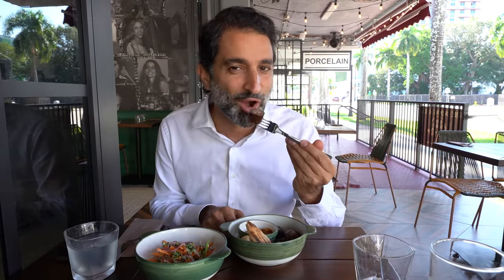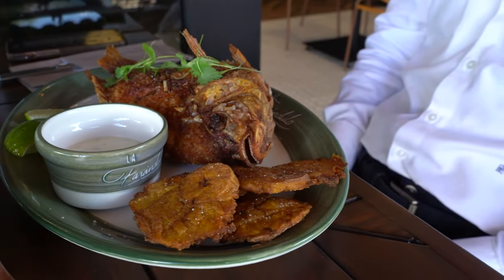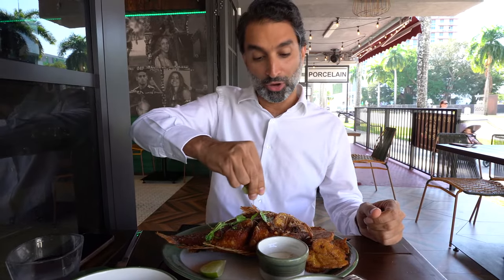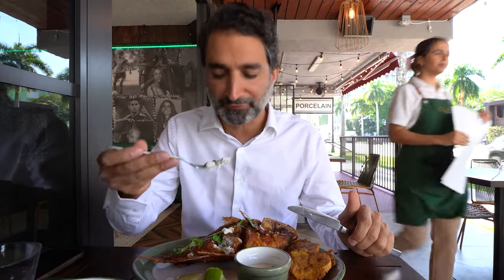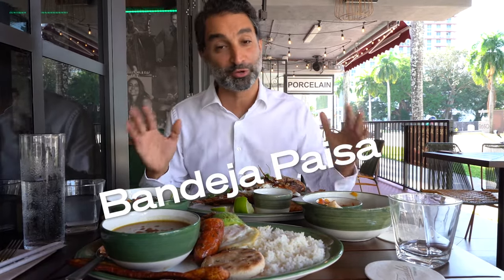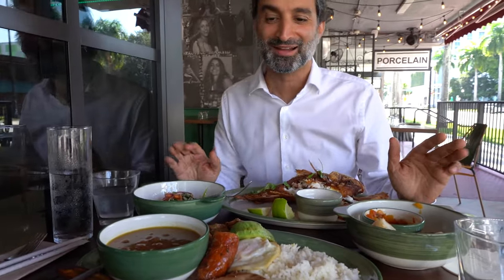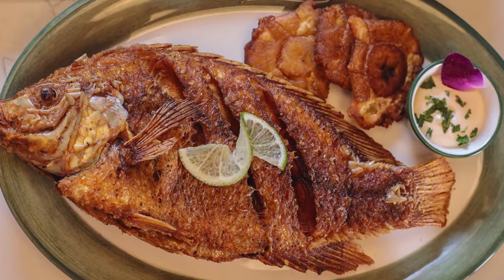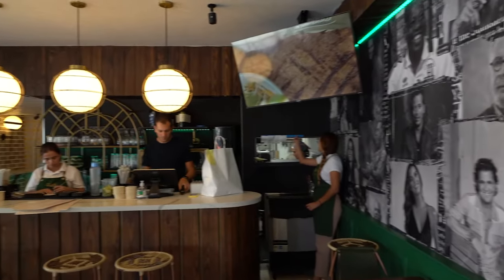La Farandula - Edgewater, Miami's Best Colombian Bistro!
Sep & the City: Follow your friendly neighborhood realtor, Sep Niakan to try out Edgewater’s latest restaurant addition – La Farandula Colombian Dream. This authentic Colombian restaurant recently opened on 27th & Biscayne in Edgewater, Miami, and is serving up fresh and delicious dishes sure to make your mouth water. See what Sep thinks!!

00:25: Plate 1 - Mojarra Frita
02:08 Plate 2 - Bandeja Paisa

🍴 Sep’s plate:
Mojarra Frita - Whole fried fish with tostones
Green cabbage, carrot and lime vinaigrette salad (instead of coconut rice)
Morcilla crocante (Crispy blood sausage) with arepas and tomato stew

🍴 Chris’ plate:
Bandeja Paisa ~ Chicharrón (pork belly), carne molida (ground beef), fried egg, red beans, avocado, sweet plantain, chorizo, arepas

La Farandula Miami – Colombian Dream

Edgewater’s dining scene is forever growing with new, flavorful additions. Though the bayfront neighborhood might seem like a cozy residential community, it has some of the best restaurants in Miami. Having lived in Edgewater for almost 17 years, Sep Niakan is still amazed at how this family-friendly neighborhood keeps evolving. You can read more about this compact waterfront community

😎 MUST WATCH videos about more delicious eats in EDGEWATER, MIAMI 😎

😎  MUST WATCH videos about MIAMI’S EDGEWATER  NEIGHBORHOOD 😎

📣 Are we friends on Social Media? 📣

Looking at Miami-area condos or homes?

For the latest news on new Miami luxury condo developments, pre-construction buying opportunities, or real estate advice, check out our expert articles at:

Sep Niakan
Founder, Condo Blackbook & Owner/Broker, Blackbook Properties
FL DRE BK3102146